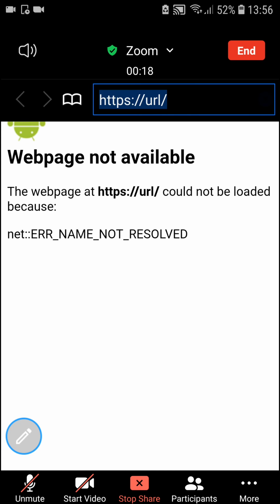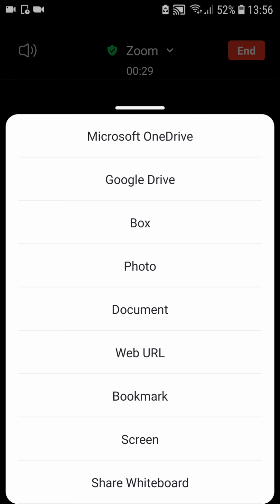How To Share Bookmark in Zoom APP